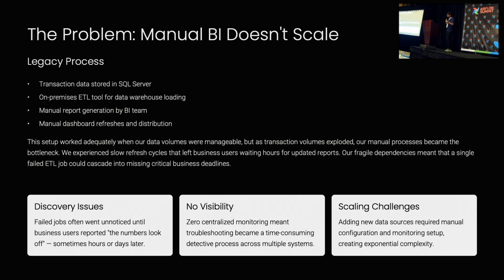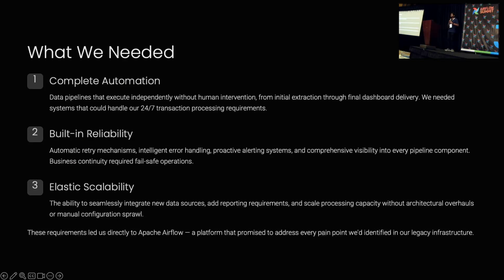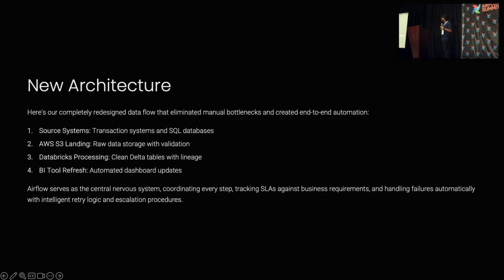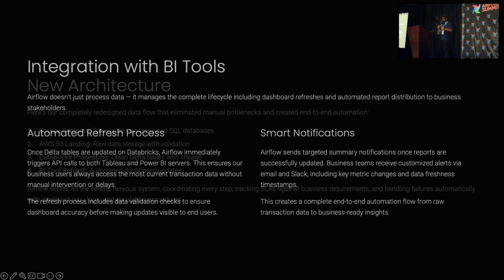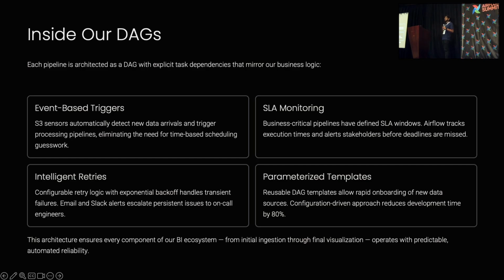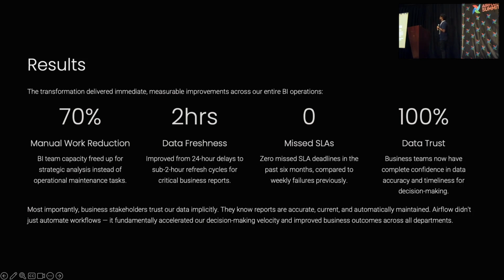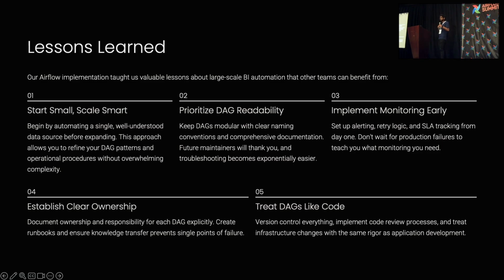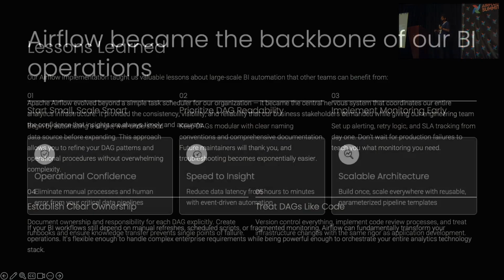Automating Business Intelligence with Airflow: A Practical Guide - Airflow Summit 2025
Presented by Chinni Krishna Abburi at Airflow Summit 2025.

In today’s fast-paced business world, timely and reliable insights are crucial — but manual BI workflows can’t keep up. This session offers a practical guide to automating business intelligence processes using Apache Airflow. We’ll walk through real-world examples of automating data extraction, transformation, dashboard refreshes, and report distribution. Learn how to design DAGs that align with business SLAs, trigger workflows based on events, integrate with popular BI tools like Tableau and Power BI, and implement alerting and failure recovery mechanisms. Whether you're new to Airflow or looking to scale your BI operations, this session will equip you with actionable strategies to save time, reduce errors, and supercharge your organization's decision-making capabilities.